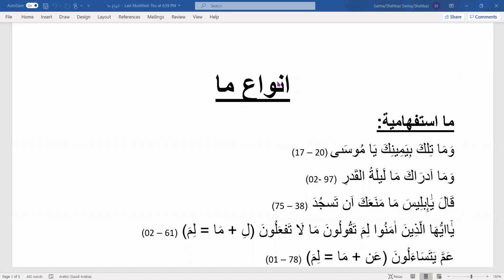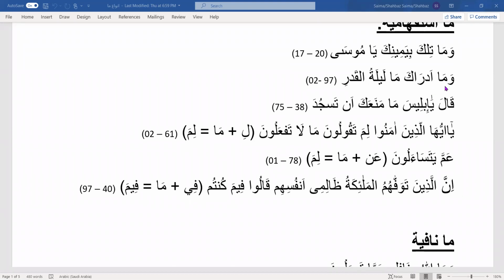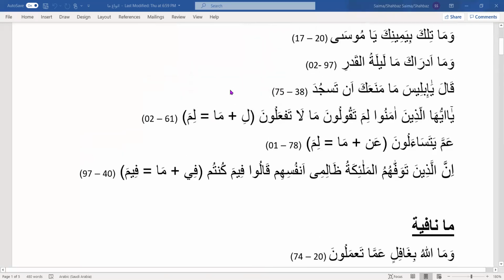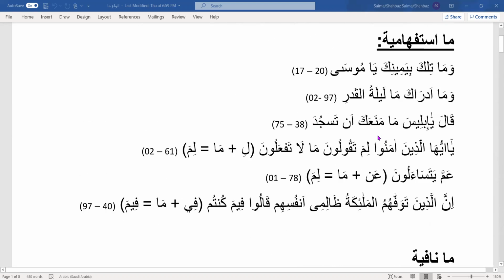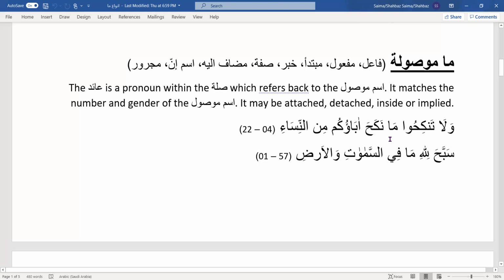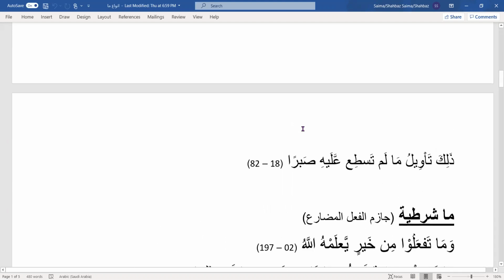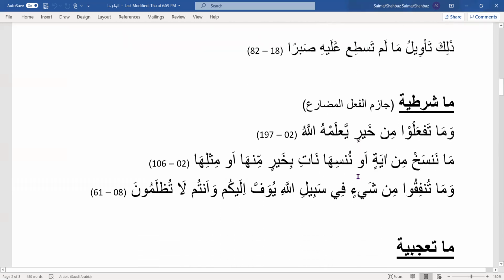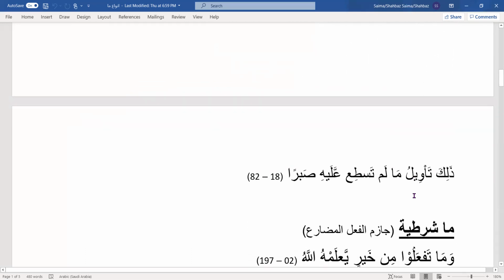Lesson134 types of مَا